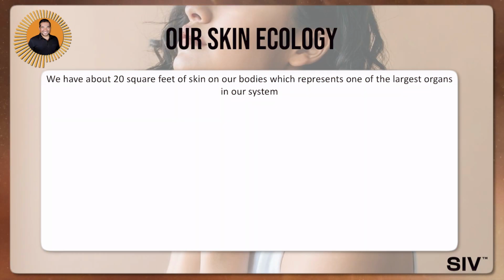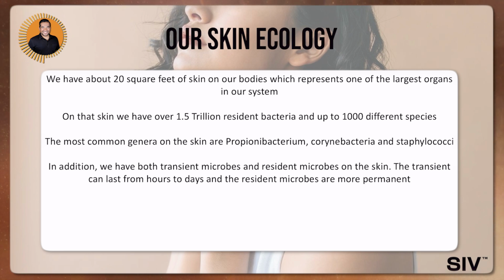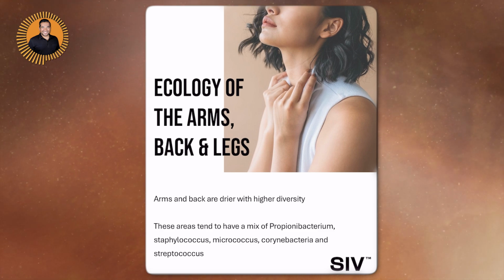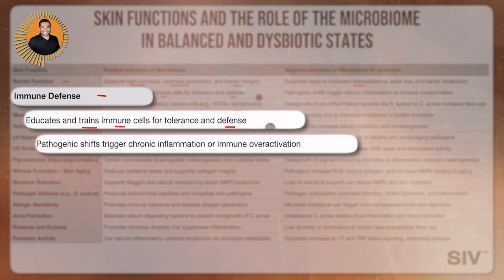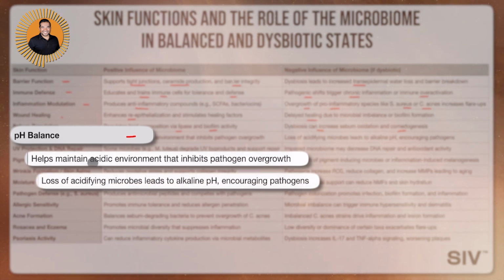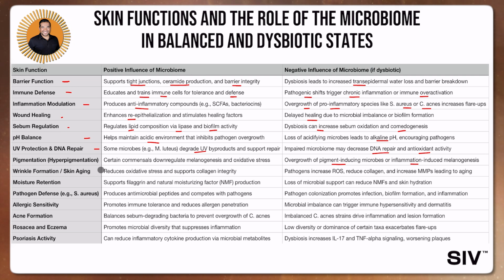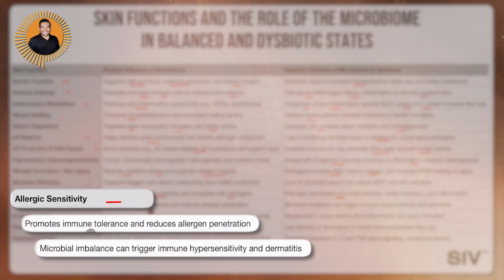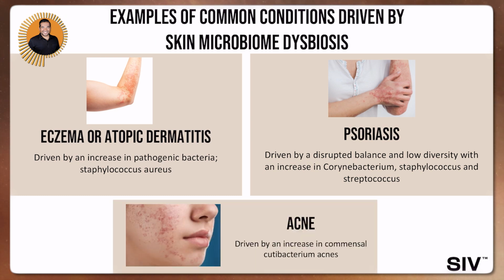The Truth About Skin Bacteria: What’s Really Causing Acne, Aging & Eczema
Ever wonder what's really happening on your skin? It’s not just about what you put on your face—your skin is home to trillions of bacteria, and their balance can make or break your skin health.

In this video, we uncover the truth about skin bacteria and how they impact acne, aging, eczema, and more. Discover how your skin microbiome is the secret to clear, glowing skin and how using a microbe-based serum like SIV can help you balance and protect it.

Whether you struggle with acne, eczema, or signs of aging, this video is a must-watch. Learn how to harness the power of your skin’s microbiome and unlock the secret to healthier, more beautiful skin—starting today!

✨ About SIV Serum:
SIV is a spore-based topical probiotic that supports the skin’s natural ecosystem. It’s designed for estheticians and professionals who want better results with less irritation. Perfect for acne, rosacea, and inflamed skin.